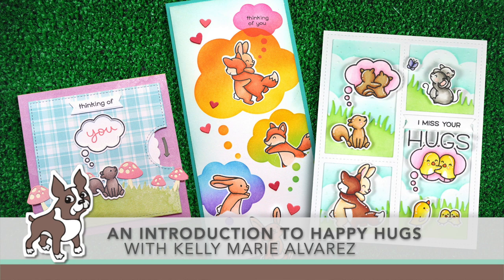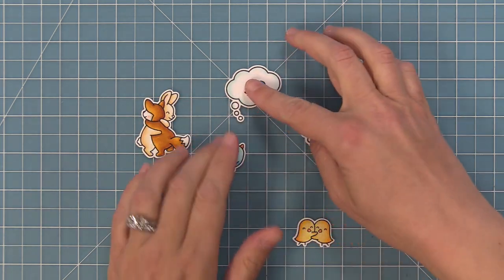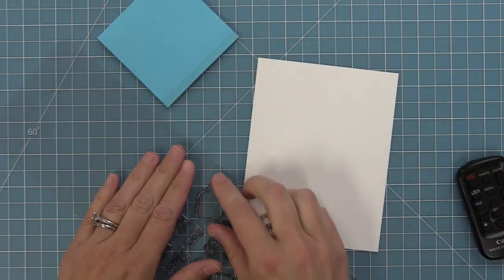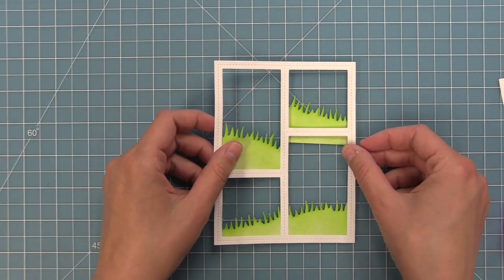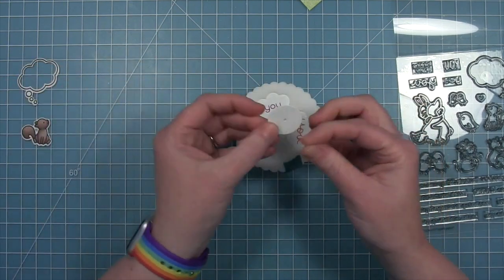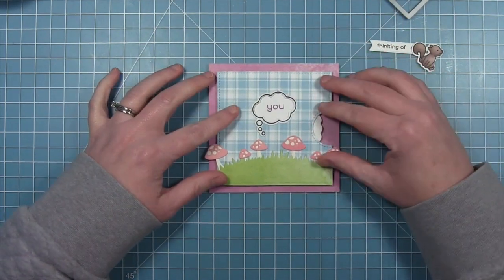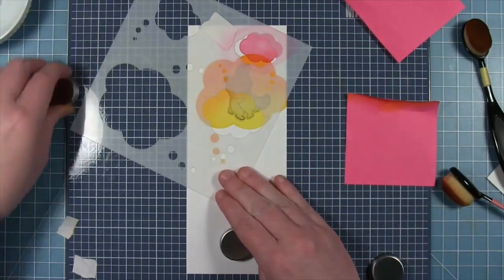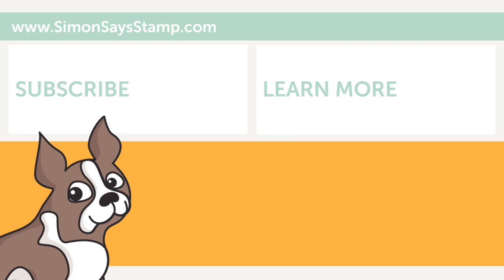Intro to Lawn Fawn Happy Hugs, Reveal Wheel Thought Bubble Add On, Thought Bubble Stencil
Check out the LATEST in Lawn Fawn interactive awesomeness! Lawn Fawn owner Kelly Marie Alvarez takes us through how this die works along with some gorgeous samples!

• Lawn Fawn SET HAPPY HUGS Clear Stamps and Dies lfhah

• Lawn Fawn SET REVEAL WHEEL THOUGHT BUBBLE ADD-ON Dies and Templates lfrwtb

• Lawn Fawn REVEAL WHEEL THOUGHT BUBBLE ADD-ON Custom Craft Dies lf2567

• Lawn Fawn SET BUTTERFLY KISSES Clear Stamps and Dies LF19BK

• Lawn Fawn SET BUTTERFLY KISSES FLIP-FLOP Clear Stamps and Dies lfbff

• Lawn Fawn SET LONG DISTANCE HUGS Clear Stamps and Dies lfldh

• Lawn Fawn GRASSY HILLSIDE BORDERS Lawn Cuts Dies LF1200

• Lawn Fawn REVEAL WHEEL SQUARE ADD-ON Die Cuts LF1791

• Lawn Fawn PERFECTLY PLAID REMIX 6x6 Inch Petite Paper Pack lf2491

• Lawn Fawn WATERCOLOR WISHES Petite 6x6 Paper Pack LF1355

• Lawn Fawn BLACK LICORICE Premium Dye Ink Pad Fawndamentals LF868

• Lawn Fawn MERMAN Premium Dye Ink Pad Fawndamentals LF1088

• Lawn Fawn TEA PARTY Premium Dye Ink Cube Pack LF1399

• Lawn Fawn FRESHLY CUT GRASS Premium Dye Ink Pad Fawndamentals LF863

• Lawn Fawn WILD ROSE Premium Dye Ink Pad Fawndamentals LF860

• Lawn Fawn SUGARPLUM Premium Dye Ink Pad Fawndamentals LF1000

• Lawn Fawn MAGNETIC STORAGE CARDS 8.5 x 11 Inches LF2143

• 3M Scotch SUPER STICKY FULL ADHESIVE Post It Notes 0388